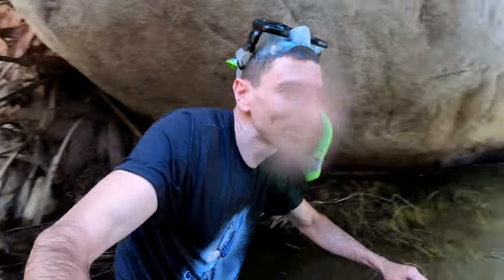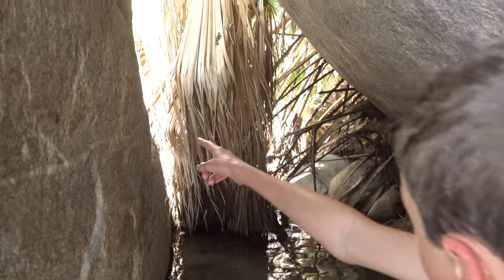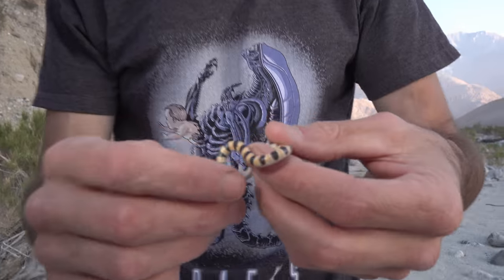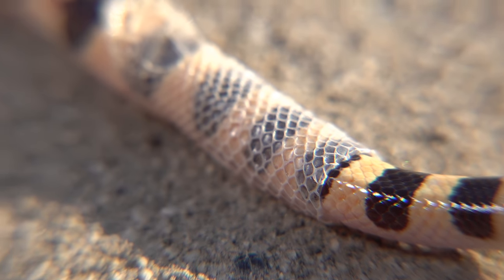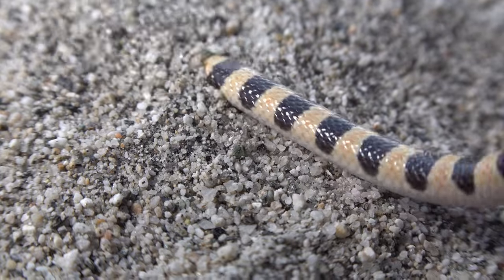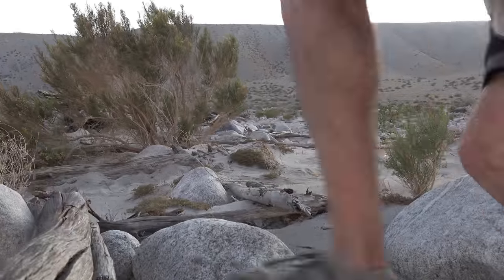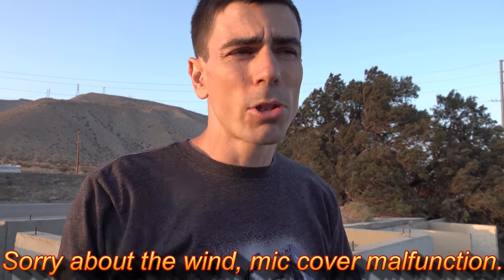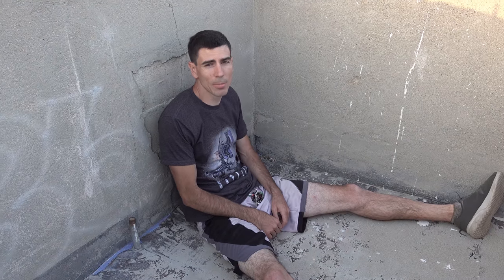Smurf Lizards & Sand Swimming Snakes. Funny Nature & Fun Travel. 4K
Avoid The Gunfights And Scalping Of Life's Daily Grind! Despite the name it ain't Cowboys and Indians here! -Have Fun, Cool Off, and Grab some Lizards while your at it, just don't Grab Mine!

It's best to move slow in order to film or touch them. YOU CAN'T KEEP EM SO DON'T TRY! PROTECTED!

Cool Oasis Location: Agua Caliente Indian Reservation S Palm Canyon Dr, Palm Springs, CA 92264. About 2 hours from LA or SD

Some places we'll be exploring in the near future: CA, AZ, UT, CO, TX, FL, NC, SC, GA, TN, KY, VA, NY & possibly a few other states and Canada.